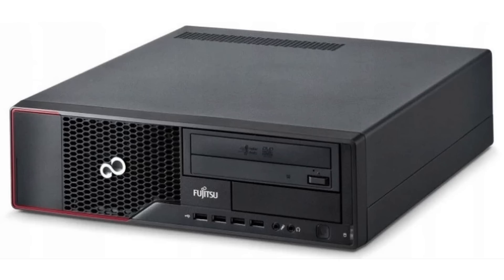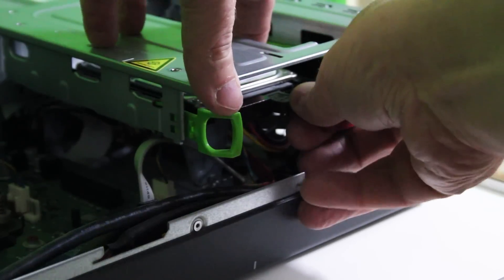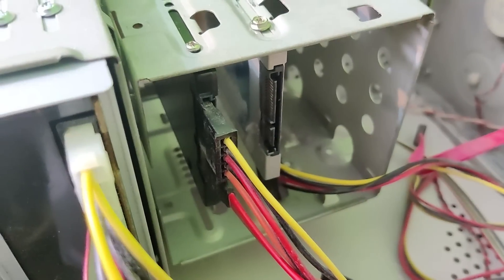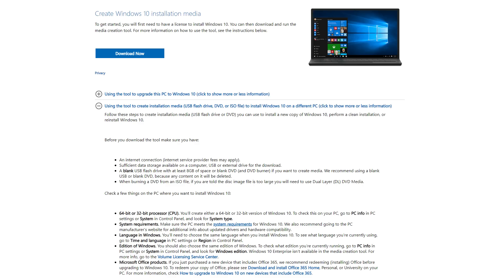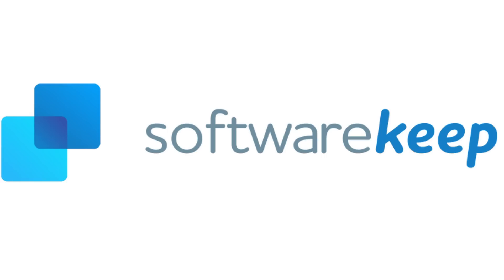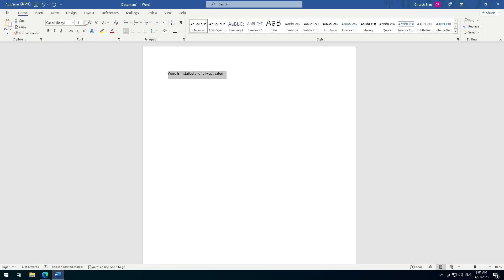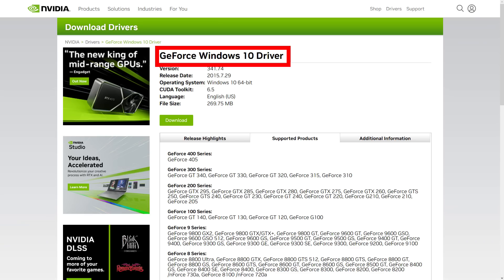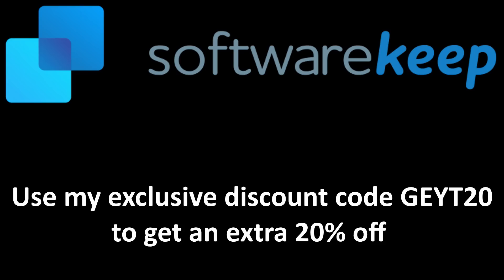Raspberry Pi Alternatives - Cheaper, Faster, More Software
The Raspberry Pi 4 is great for learning new software and hardware skills. However, if you can't find one or if the prices are too high, then there is an alternative. I set myself a budget of $100 to buy a Raspberry Pi alternative. This is what I found out.